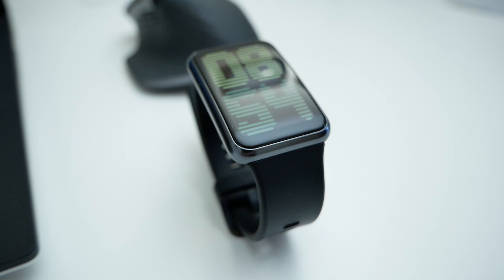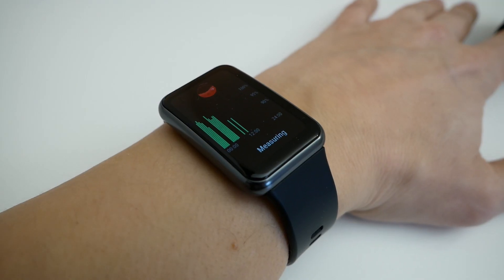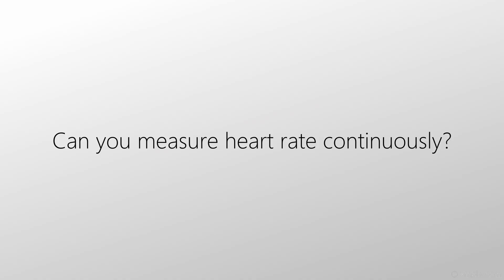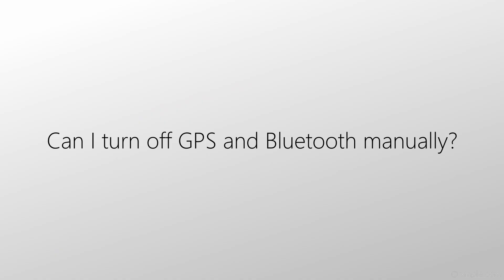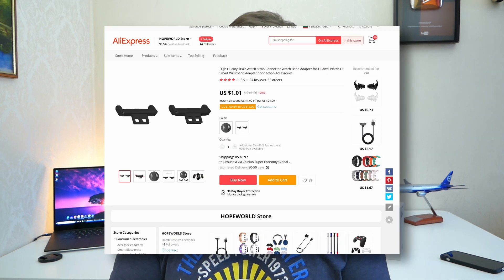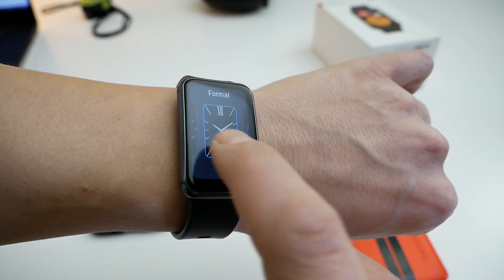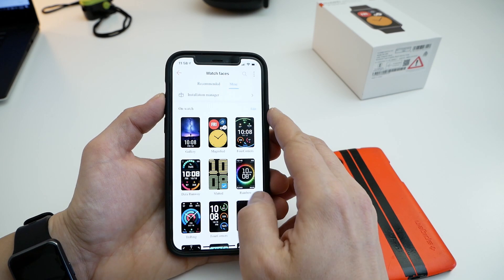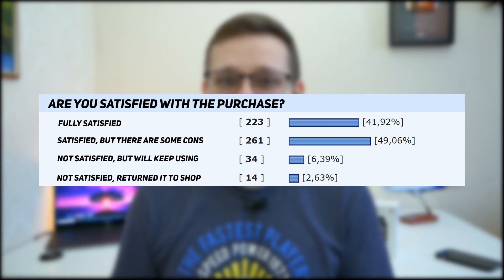WATCH THIS before buying HUAWEI WATCH FIT! 40 questions & answers about popular GPS fitness tracker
Time Codes:
00:00 Start
00:36 Please do not subscribe to my channel
00:50 What devices can HUAWEI watch fit be connected to?
00:59 What is the difference between connecting to iOS and to Аndroid?
01:21 Does the step tracker work accurately?
01:30 Can you make calls via this watch?
01:43 Is watch fit precisely measuring oxygen in the blood?
02:12 Is there an automatic Sp02 measurement?
02:28 What is this hole?
02:52 Does WATCH FIT measure blood pressure?
02:58 How accurately does it measure heart rate?
03:24  Can you measure heart rate continuously?
03:39 Does HUAWEI WATCH FIT have built-in GPS ?
03:46 Does GPS work without a smartphone?
04:07 Is it possible to upload music HUAWEI WATCH FIT?
04:17 Why then do we need 4GB of internal memory?
04:37 Is it possible to pair bluetooth earphones with this watch?
04:47 Is it possible to connect a chest heart rate sensor?
05:01 Can I turn off GPS and Bluetooth manually?
05:20 Is music control available in WATCH FIT?
05:47 Will music control appear on iOS?
06:05 Is there an auto workout detection?
06:13 Does HUAWEI WATCH FIT have a compass?
06:18 Can the straps be replaced?
06:35 Can a standard strap from a regular watch, be fitted on HUAWEI WATCH FIT?
06:49 How accurately does the watch measure sleep?
07:24 Does WATCH FIT detect naps, during the day?
07:29 Is there a smart alarm feature?
07:34 Can you set an alarm directly from WATCH FIT?
07:43 Does the watch fit measure stress?
08:10 Is there ALWAYS ON DISPLAY?
08:24 Is there an auto brightness in the watch ?
08:31 Is the brightness comfortable for the eyes?
08:54 What can you say about the battery?
09:50 Is it possible to add your photos to the watchfaces?
10:08 Can you read the entire email on the watch?
10:22 Is it possible to reply to the message from the watch?
10:28 How can you activate the camera control feature?
10:41 Does this watch have a calculator?
10:46 Is it possible to check the progress of workout in detail right on the watch?
11:00 If you receive notifications, is it visible which application you received it from?
11:13 Those who purchased HUAWEI WATCH FIT, are they satisfied with it?
11:35 My conclusion and what I liked

Links:
Link to a scientific video